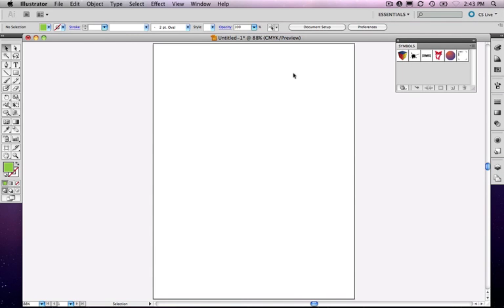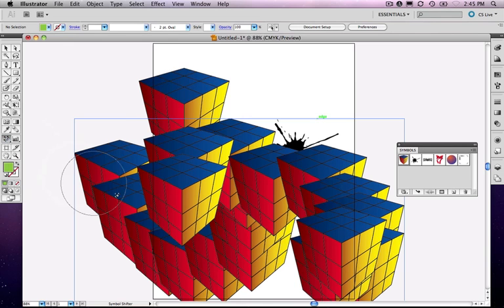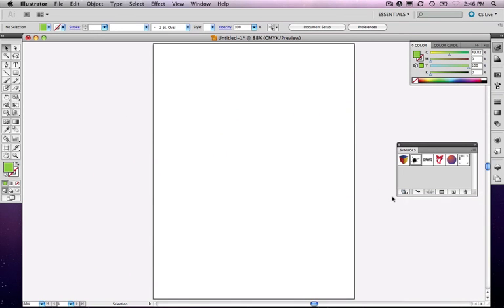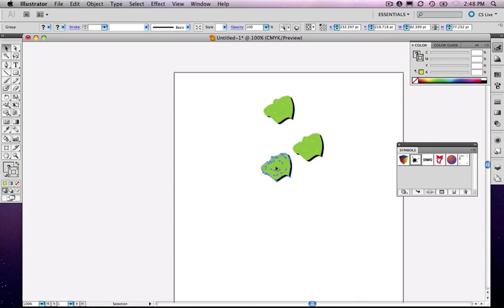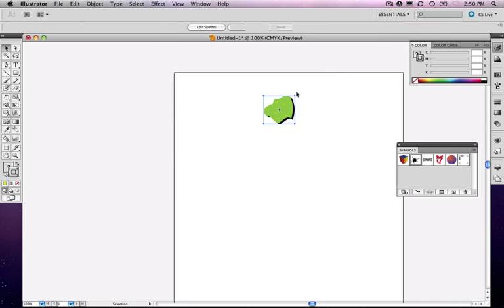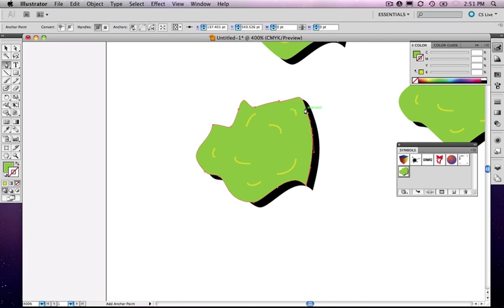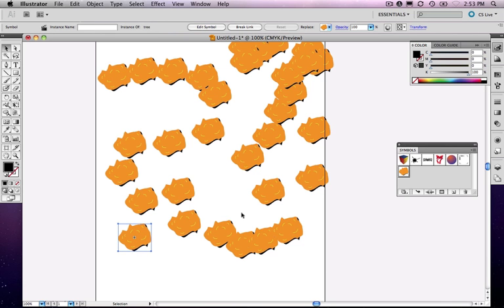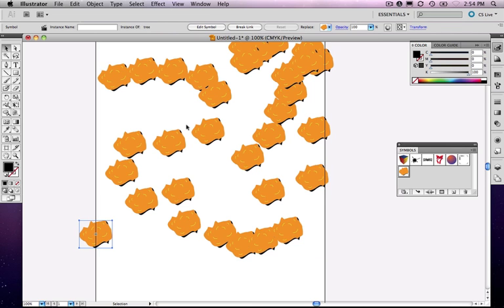Illustrator (version 10 and above): Using Symbols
Use symbols in Illustrator to quickly reproduce copies of artwork while keeping the overhead of a file lower than it would be with just copy/paste.